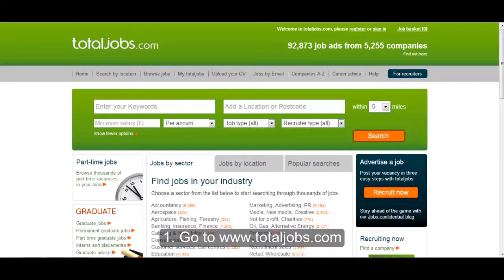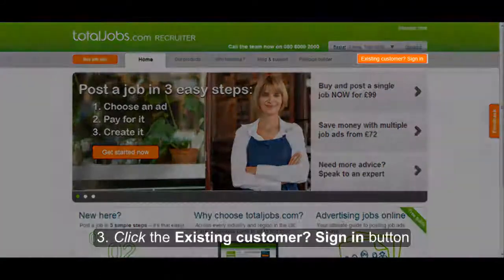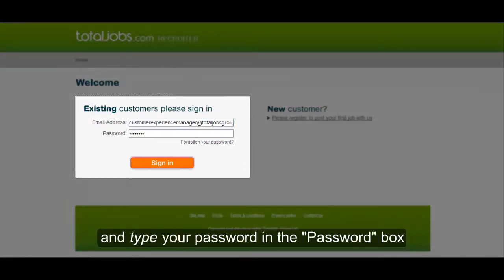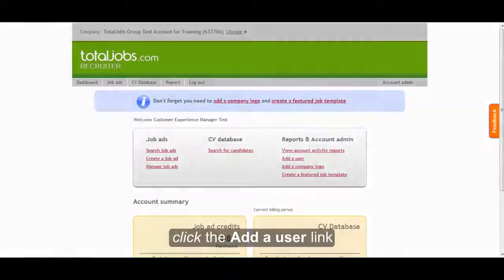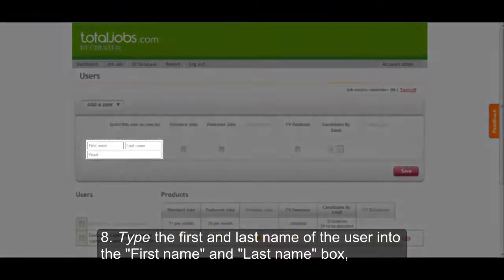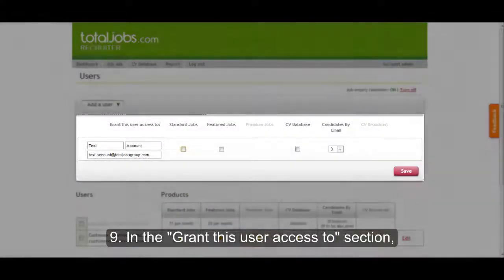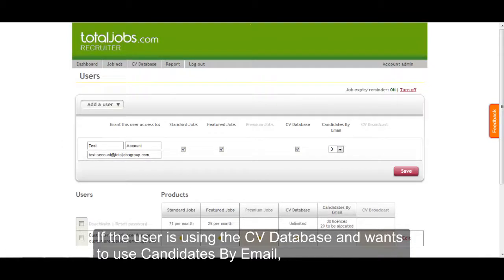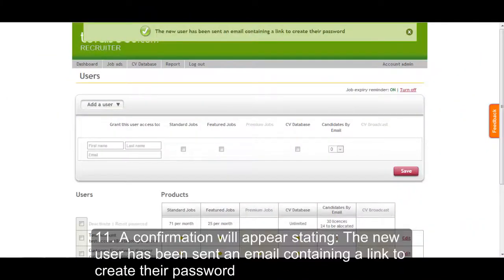How do I add a user?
Please note: if the quality of this video is not as clear as it should be, then please change the quality to 720p HD by clicking on the cog shape icon on the menu bar, which is below the video.

This short, step-by-step video from Totaljobs.com's Customer Services team will show you how to add a new user to your account.